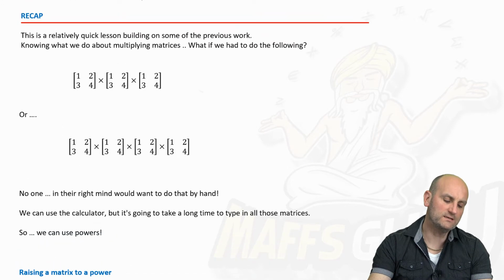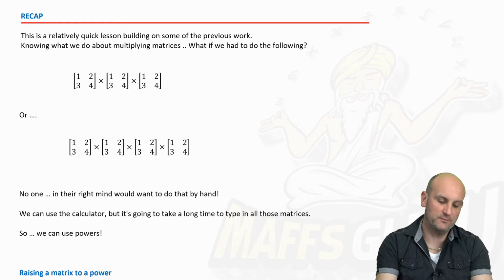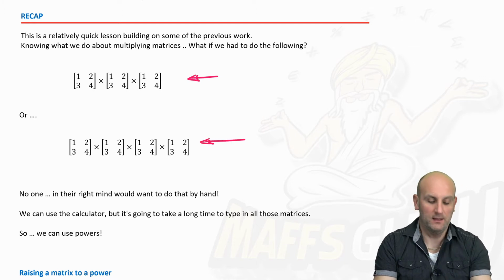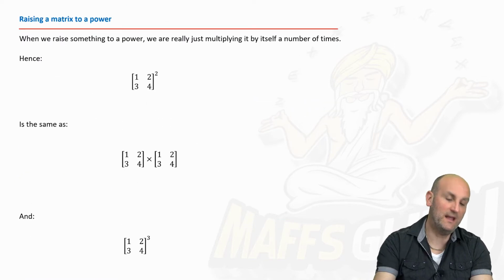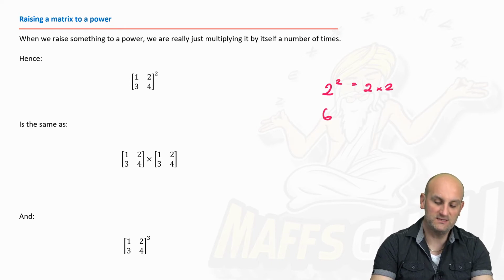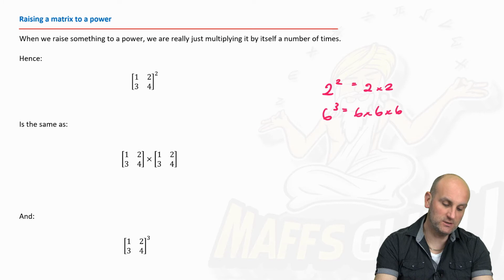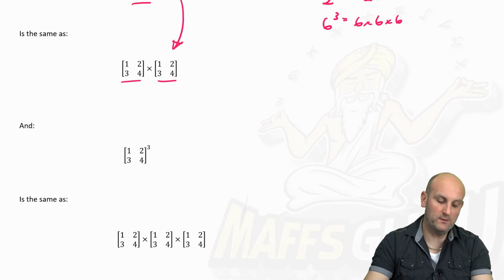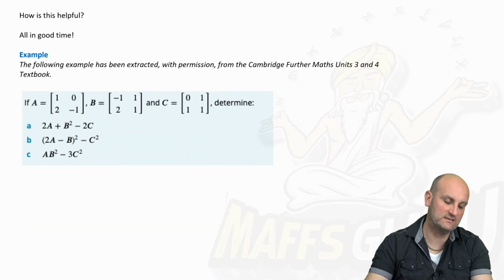Matrix powers | Year 12 Further Maths | Preview | MaffsGuru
Matrix powers | Year 12 Further Maths Units 3 and 4 | MaffsGuru

This video is the next in series for the Matrices 1 which is a part of the Further Maths Units 3 and 4 course. Having looked at what matrices are and how to add and subtract them, we look at how to raise them to a power. This video is a short one! It shows the process but applies it more in later videos. A couple of worked examples are given with clear explanations throughout.